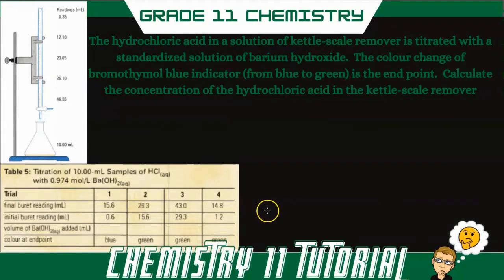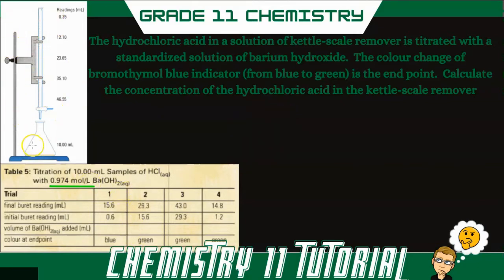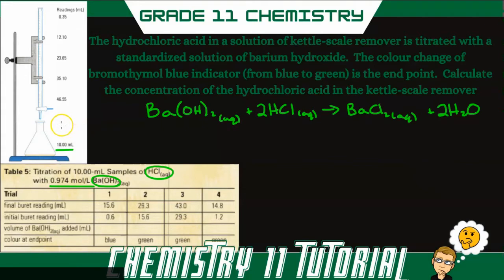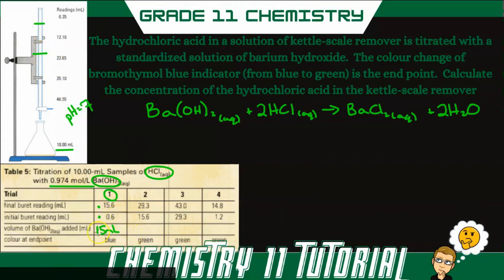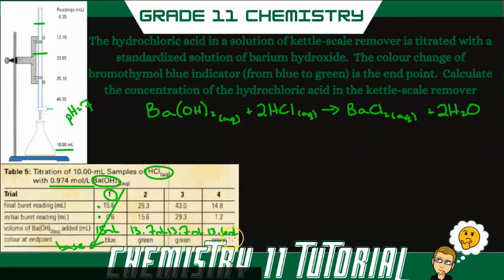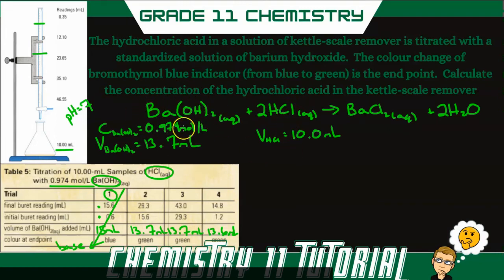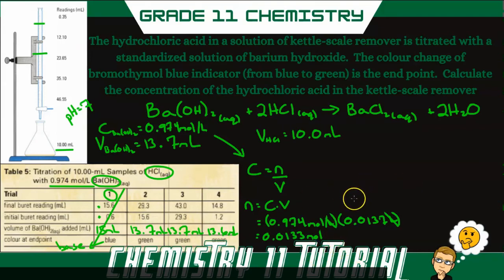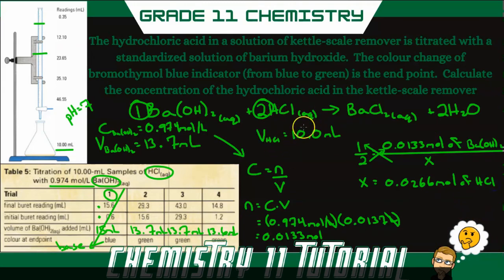Grade 11 Chemistry Tutorial - Titration Calculation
This is a chemistry tutorials series for High School students taking any of the Chemistry Courses.  This episode teaches you how to perform an acid base titration calculation.  Be sure to watch the previous tutorials on nomenclature, reactions and stoichiometry.  Let me know if there are any chemistry topic you would like me to make a tutorial on.  Also, check out the Grade 11 Chemistry Contest Videos on my Channel - Avogadro Exam from Waterloo University as well as the grade 12 Chemistry Contest Videos - CHEM13 Exam from Waterloo University.  I have resources and my videos sorted on my website available for FREE so check it out:  youtubephysicsteacher.ca